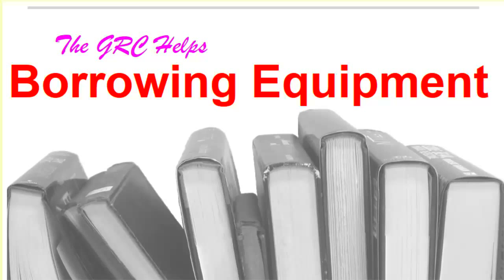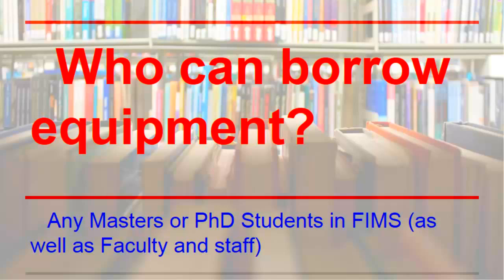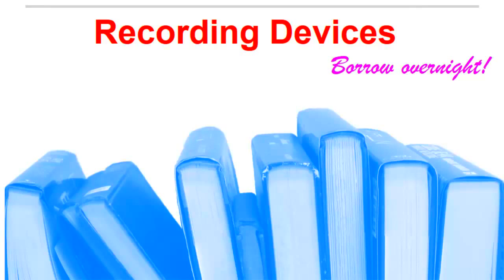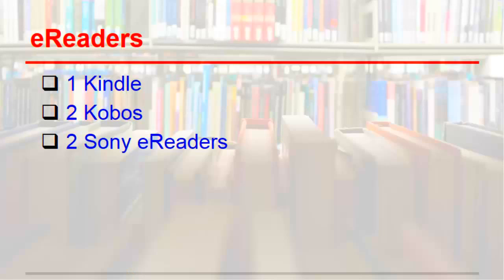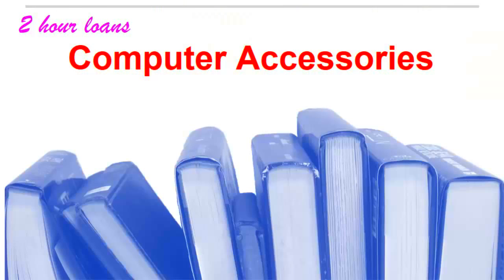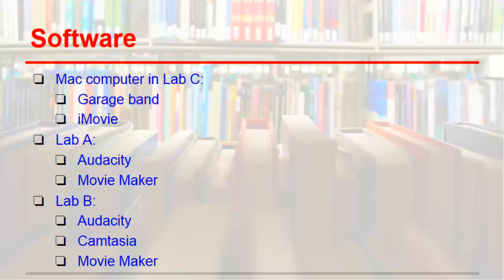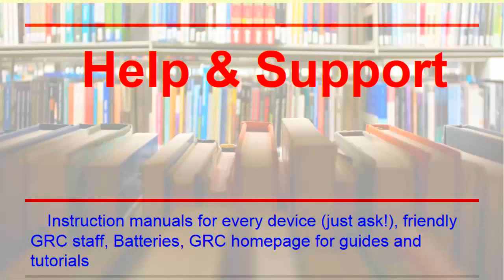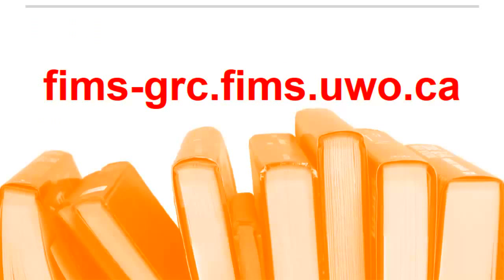The GRC Helps: Borrowing Equipment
Did you know you can borrow iPads, eReaders, digital cameras and more from the GRC? Learn about the awesome equipment the GRC lends to the graduate community.